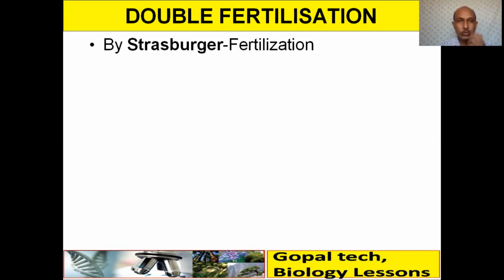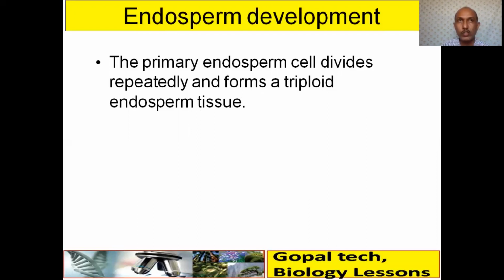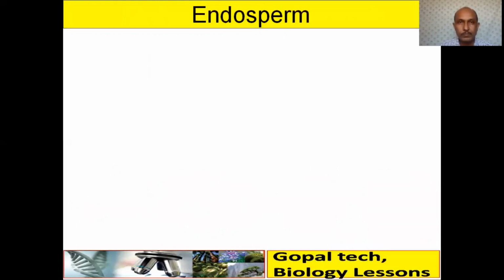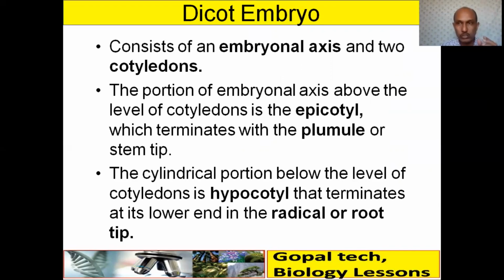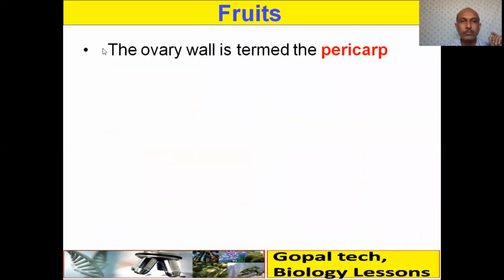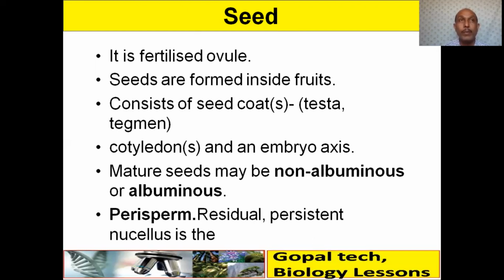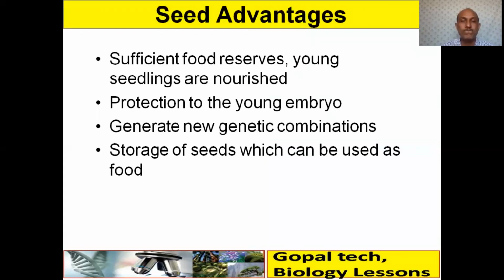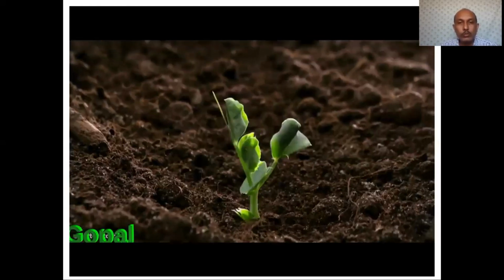Class 12: Reproduction In Plants - Part 3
Double fertilization, endosperm & embryo development, seed,fruit, apomixis,polyembrony